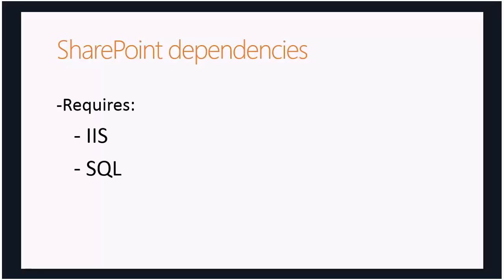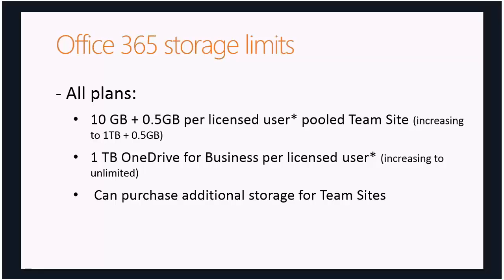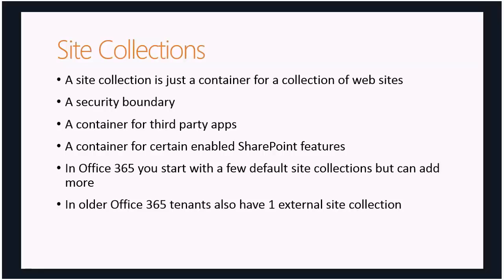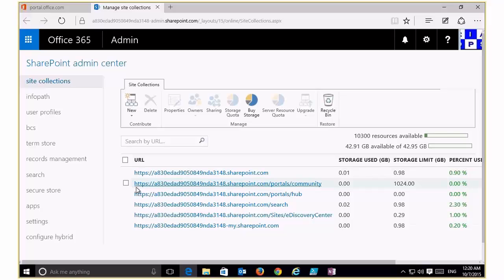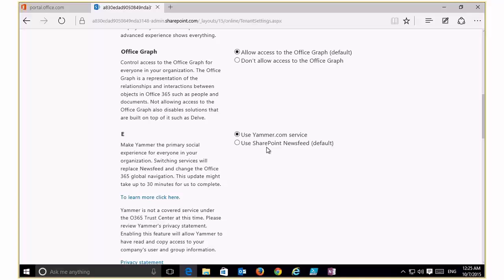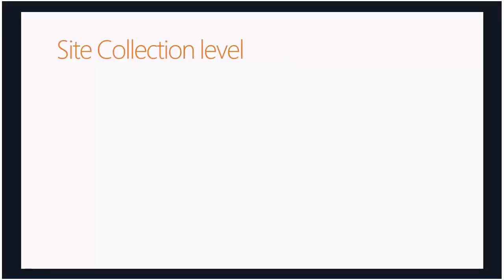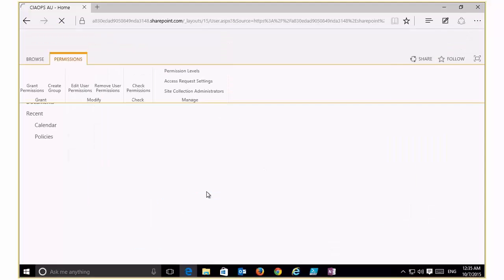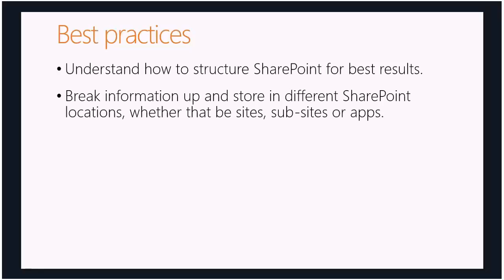Administering SharePoint Online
This tutorial provides information about managing site collections, sites and sub sites. You'll learn about SharePoint Online permissions as well as best practices including some tips and tricks.